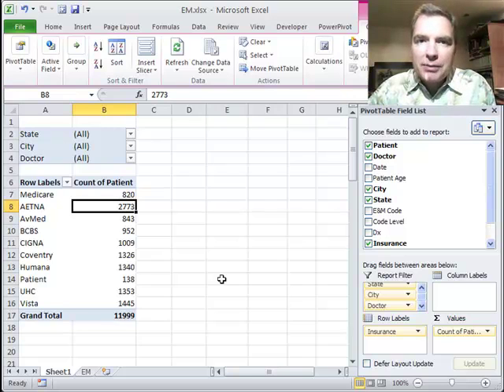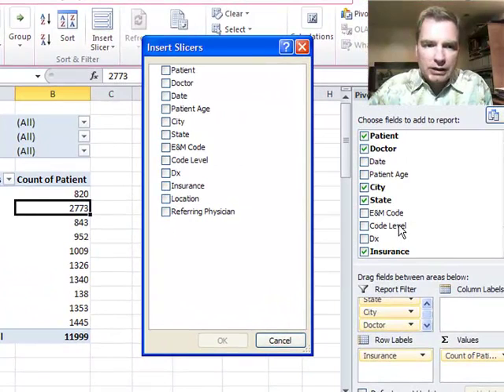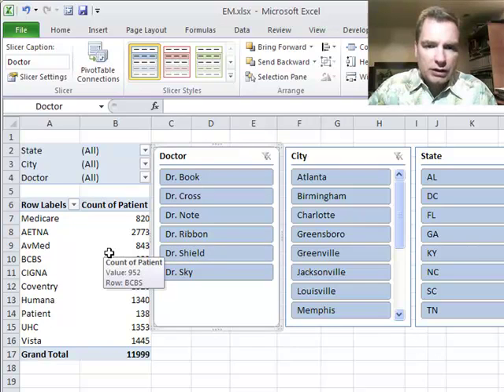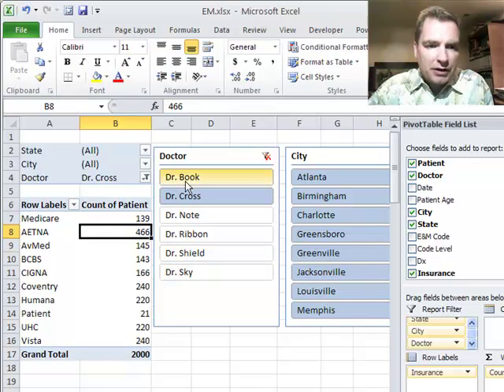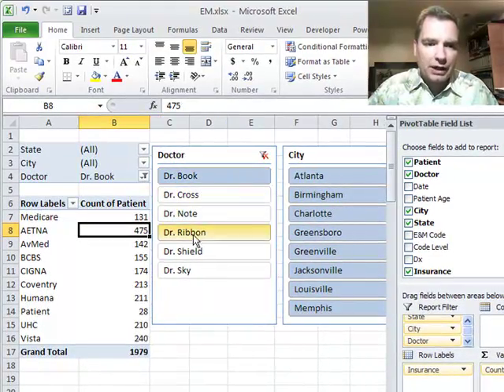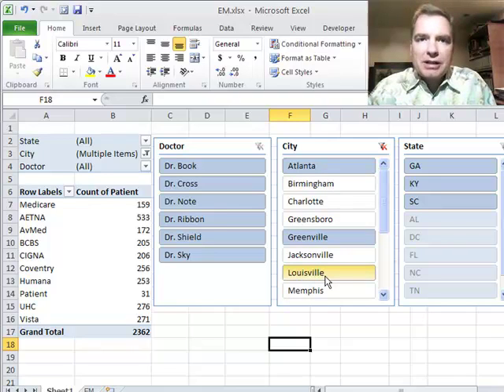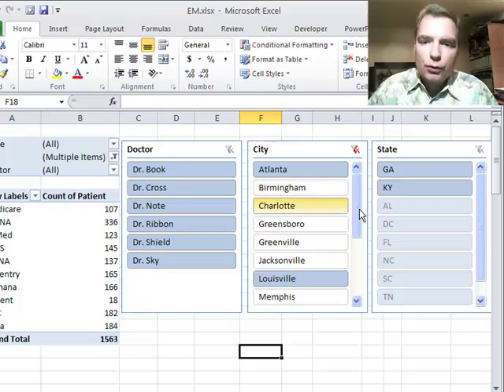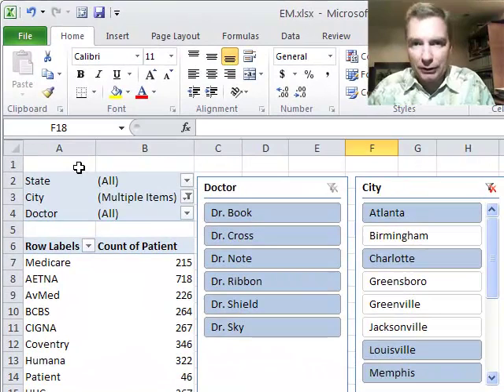Excel Video 289 Slicers, Part 1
You might need an extra batch of popcorn for Excel Video 289.  I'm discussing Slicers, a clever new feature in Excel 2010 to manually filter Pivot Table data.  Slicers are a great visual way to easily filter data.  You'll see how it's much easier to see which data is filtered using Slicers.  You'll also see how Slicers can help you immediately see what data is not in your filtered data by graying out fields that don't appear in the data.

One application for Slicers is if you're setting up a Pivot Table for new users.  Rather than have to teach them how to filter through the menus and worry about all of the different types of filters we've discussed, new users can simply click on fields to filter.  There's a button at the top of each Slicer to clear those filters as well.

Sorry for the longer than usual Excel Video today.  There's still more to say about Slicers.  I look forward to seeing you next time.